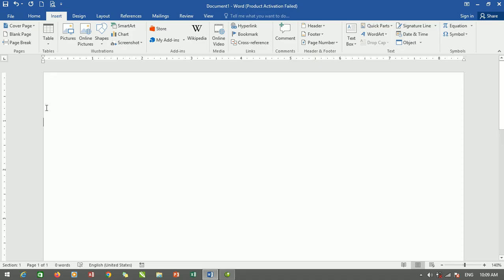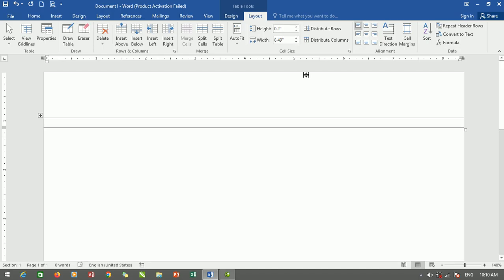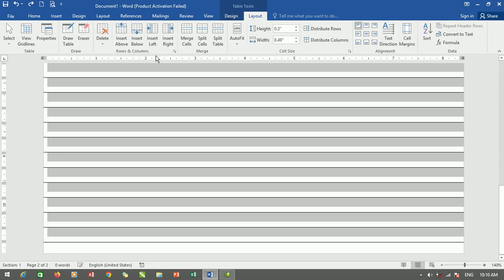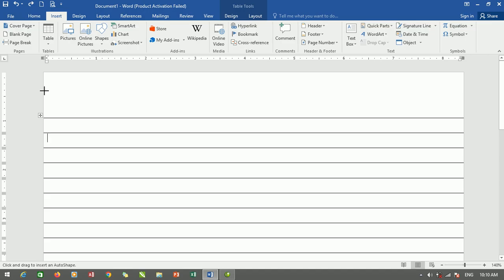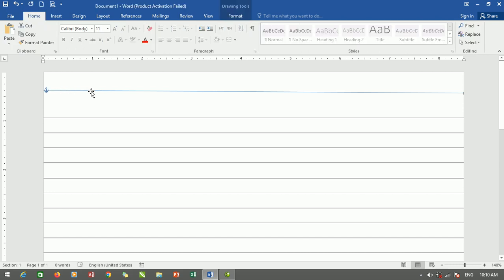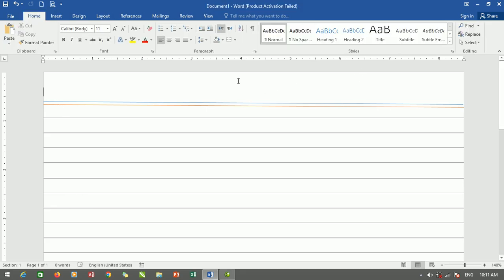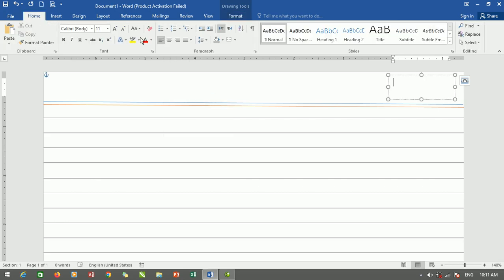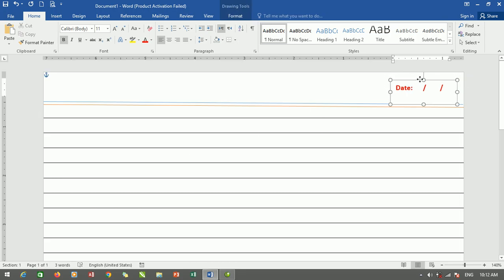making notebook style in MS word د کتابچي سټایل جوړول په ورډ پروګرام کې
how to make a notebook style in ms word
how to create a notebook in ms word
how to make notebook
notebook in ms word